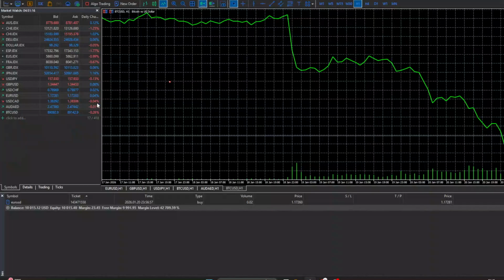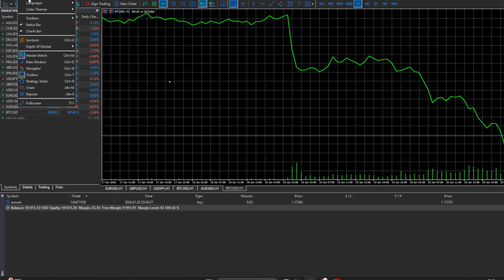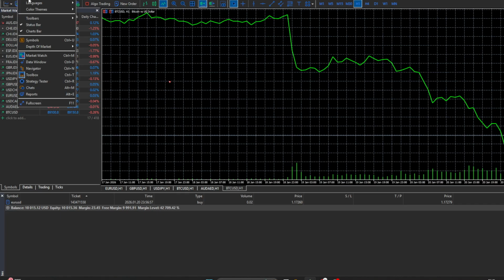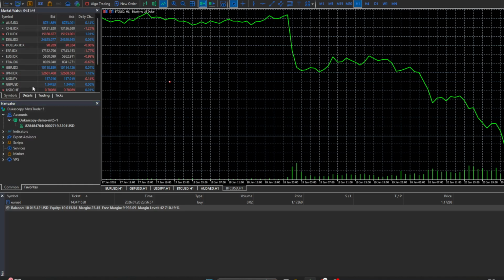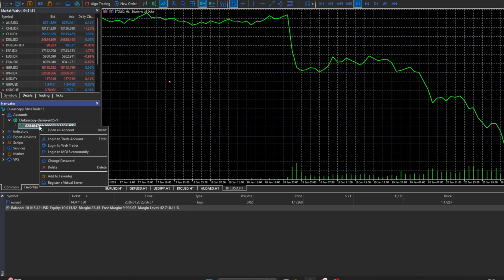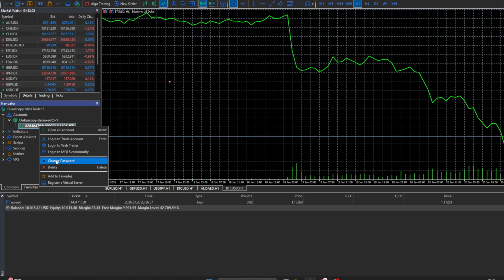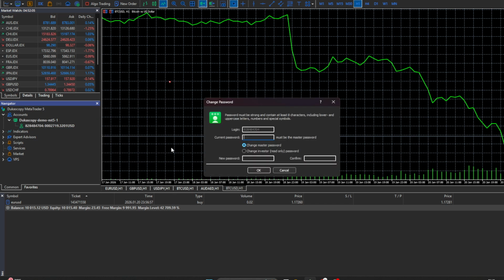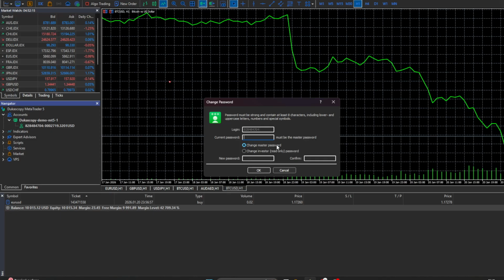How to Change Demo Account Password in MetaTrader 5 | Quick Tutorial 2026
In this video, you’ll learn how to change your demo account password in MetaTrader 5 to keep your account secure and accessible. I guide you step by step through the account settings, password update process, and tips to avoid login issues while using MT5.